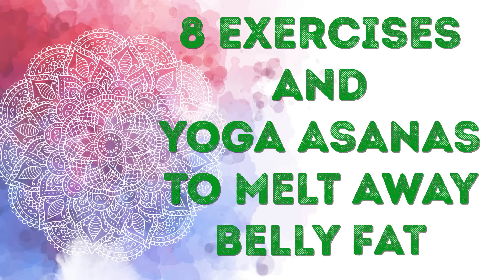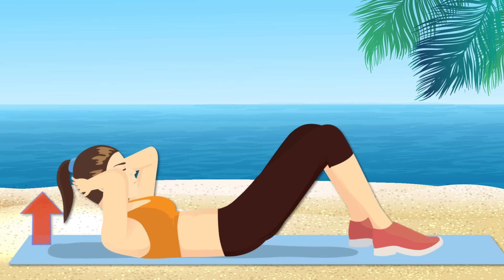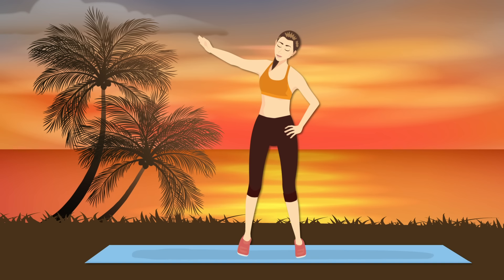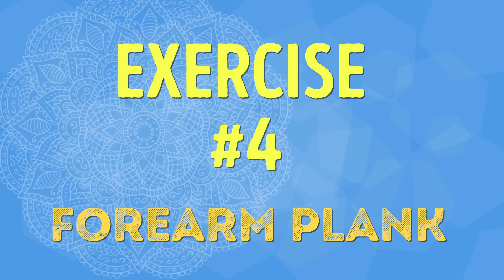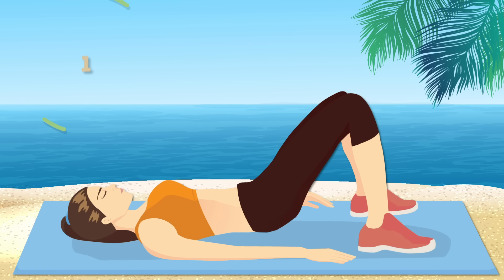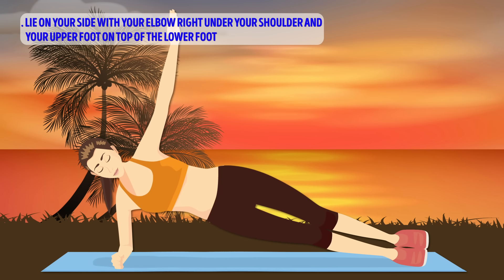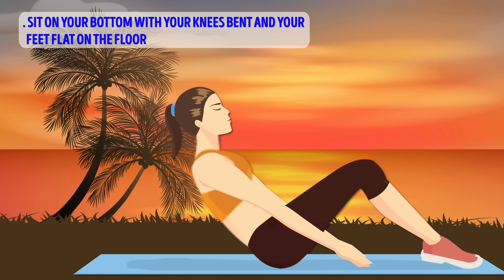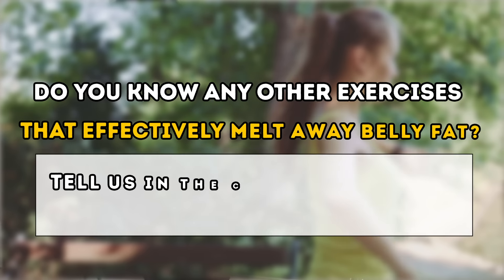8 Simple Exercises to Melt Away Belly Fat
How to Lose Belly Fat Quickly. With summer finally here, a lot of us are looking for ways to get in shape quickly and with not dieting or hours at the gym. If you’re ready to transform your body and get the perfectly toned stomach of your dreams, then grab your sportswear and let’s do this.
We’ll show you some simple yet super effective exercises that’ll help you burn fat and get a flat belly in no time.

TIMESTAMPS
Exercise #1. Crunches 0:32
Exercise #2. Side bends 2:03
Exercise #3. Vertical leg lifts 3:31
Exercise #4. Forearm plank 5:09
Exercise #5. Bridge exercise 6:02
Exercise #6. Side plank 8:02
Exercise #7. Cobra pose 8:52
Exercise #8. Boat pose 9:50

Crunches 0:32
Crunches are a champion of burning belly fat and flattening the stomach in a snap. So lie on your back with your knees bent and your feet planted firmly on the mat about hip-width apart. Put your hands behind your head, making sure that your thumbs are placed behind your ears and that your fingers support your head. Then, use your abs to lift your upper body off the floor, keeping your elbows wide apart. Go back to the initial position and repeat.

Vertical leg lifts 3:31
Leg lifts are a true miracle-worker for toning the lower abs. Lie on your back with your arms down at your sides and your legs straight and pulled together. From this position, lift both legs up until your hips form a 90-degree angle. Then, lower them back down until they hover above the floor. Hold this position for about 2-3 seconds, and then lift your legs up again.

Bridge exercise 6:02
Lie on your back with your knees bent and your feet hip-width apart. Keep your arms down at your sides. Now, raise your hips up to create a straight line from your knees to your shoulders, curl your spine, and come back down. We’re gonna do 3 sets of 20.

Cobra pose 8:52
Cobra pose tones your abs, strengthens your arms and shoulders, and even boosts your mood! You'll see these results in no time once you start doing this simple exercise regularly. Lie on your stomach, straighten your legs out behind you, keep your hands under your shoulders, and point your elbows back. Press your feet and thighs against the floor, then straighten your arms, and lift your chest off the ground. Press your tailbone towards your pubic bone and your shoulder blades towards each other. Hold this pose for 30 seconds.

Boat pose 9:50
This exercise stimulates the kidneys and helps improve digestion. It’ll also leave you with a perfectly flat and toned belly. Sit on your bottom with your knees bent and your feet flat on the floor. Now, lean back slightly and lift your feet so that your shins are parallel to the floor. Stretch your arms out in front of you at shoulder-height to keep your balance. Hold this position for 30 seconds.

SUMMARY
-Crunches are a champion of burning belly fat and flattening the stomach in a snap.
-Doing side bends regularly will obliterate that annoying muffin top we all hate so much.
-Leg lifts are a true miracle-worker for toning the lower abs.
-Plank might look simple, but it’s actually extremely effective for strengthening your abs, obliques, back, and pelvic floor.
-Do bridges regularly, and you’ll see not only tightened abs but a nicely shaped rear-end too.
-The side plank is a great exercise that will tone your core muscles, boost your metabolism, and improve your stamina.
-Cobra pose tones your abs, strengthens your arms and shoulders, and even boosts your mood.
-The boat pose is by far the hardest exercise in our workout. This exercise stimulates the kidneys and helps improve digestion.